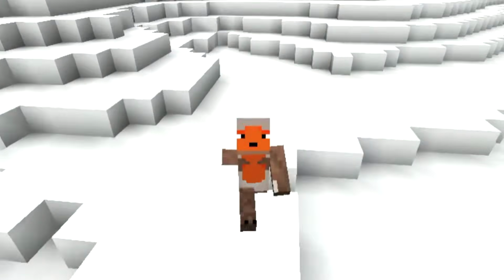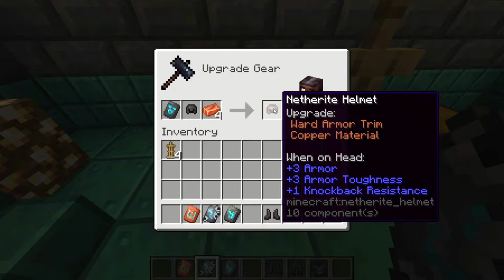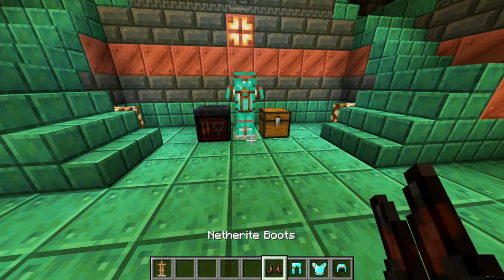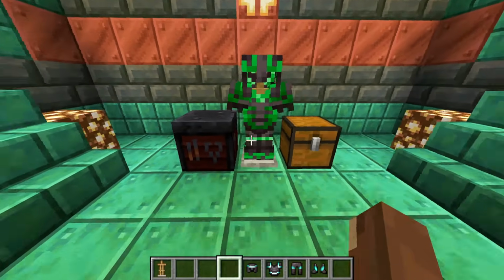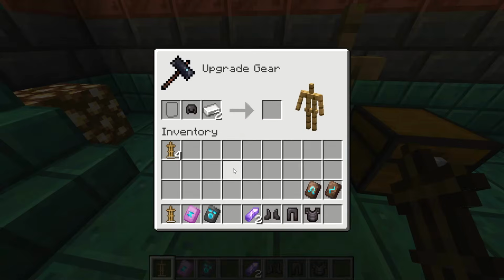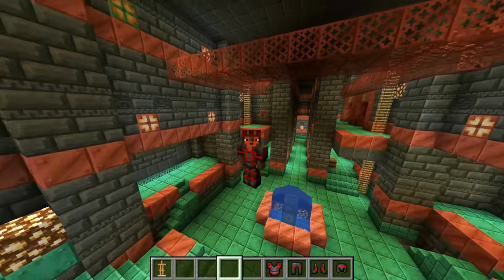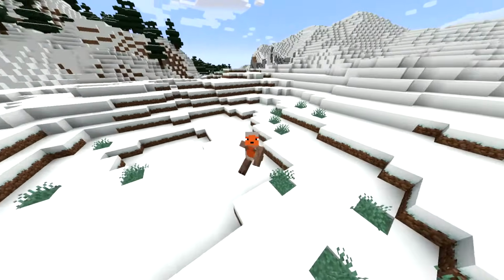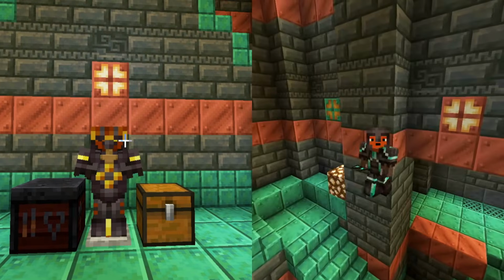Try these new BEST Minecraft ARMOR TRIM combos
This video is about minecrafts best new armor trim combos. In the enchanting realm of Minecraft, striking the perfect balance between style and protection is a true art form. Welcome to our latest video where we delve deep into the world of armor trim combos that not only fortify your character but also make a bold statement! Unleash Your Inner Fashionista: From sleek and elegant to rugged and fearsome, we've curated an extensive collection of armor trim combinations that cater to every Minecraft player's unique style preferences. Whether you're seeking a dazzling diamond-studded appearance or a rustic iron-clad aesthetic, our showcase has it all! Forge the Invincible Warrior: Beyond just aesthetics, our video dives into the strategic aspect of armor trims. Discover how to maximize protection by pairing specific materials and enchantments to create an indestructible shield against even the most formidable foes. Learn to wield the perfect balance between Defense, Durability, and Design! Limitless Customization: Minecraft enchanting system allows for endless possibilities, and our video guides you through the step-by-step process of crafting these remarkable armor trim combos. Follow along as we reveal insider tips, enchantment techniques, and resourceful strategies to bring your unique visions to life. Educational and Entertaining: Whether you're a seasoned Minecraft veteran or a budding adventurer, our video offers a wealth of knowledge to enhance your gameplay. We blend informative insights with captivating visuals to ensure an engaging viewing experience that leaves you inspired and ready to embark on your own armor customization journey. Join the Crafting Community: Don't miss out on becoming a part of our thriving Minecraft community! Engage in lively discussions, share your creative armor designs, and exchange valuable gameplay tips with fellow enthusiasts in the comments section below. We can't wait to see the incredible armor trim combos you concoct! If you found our video informative and entertaining, show your support by giving it a thumbs up, sharing it with your fellow Minecraft aficionados, and subscribing to our channel for more captivating content. Embark on a journey of style, strength, and sophistication as we unravel the mysteries behind Minecraft's Best Armor Trim Combos. Get ready to transform your in-game presence into a true masterpiece!